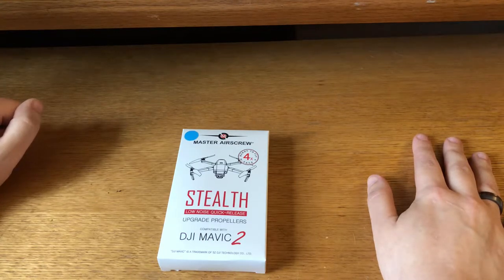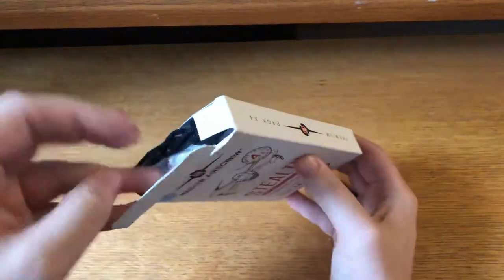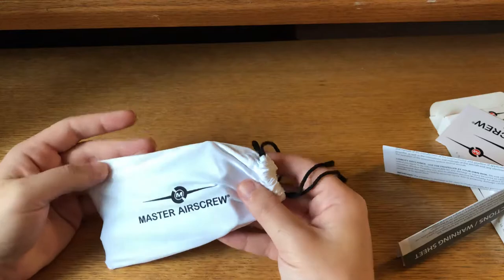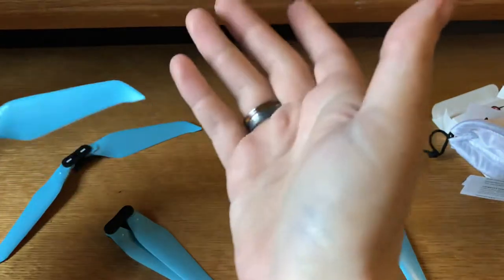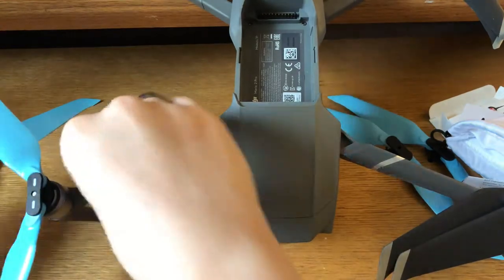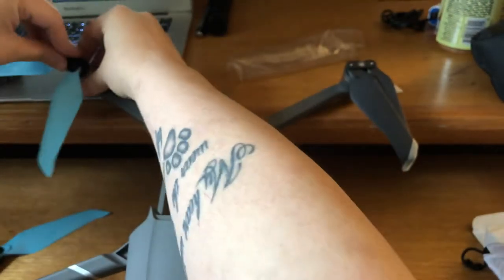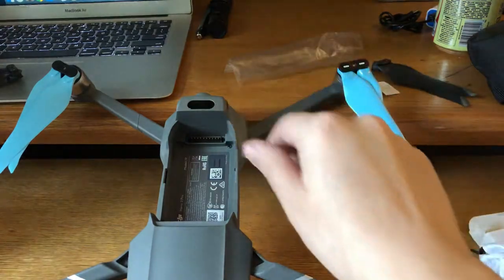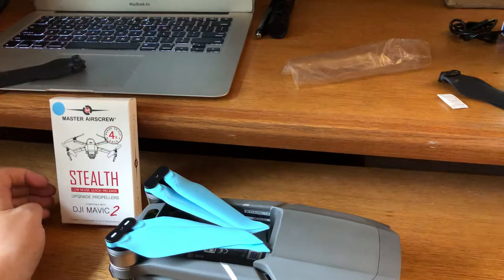Master Airscrew Stealth Propellers Unboxing for Mavic 2 Pro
On this channel you will see unboxings, first impressions and reviews of folding knives, some fixed blades and multi tools.

Periodically you may see some videos on drone gear and photography gear.